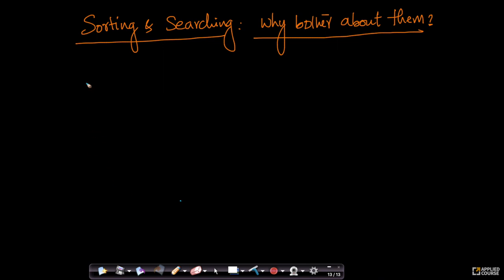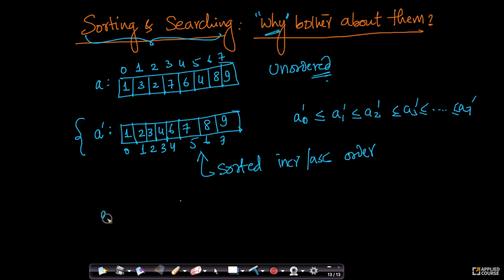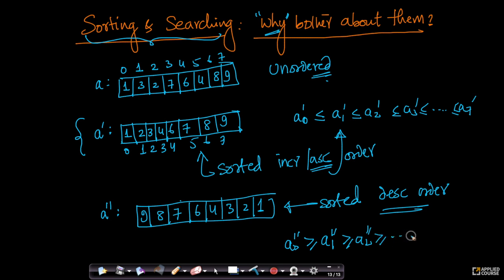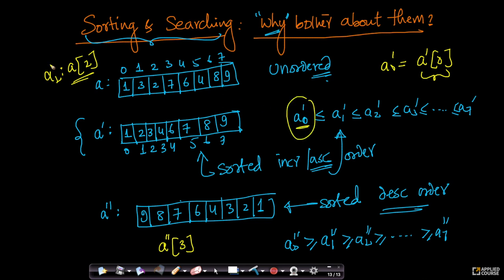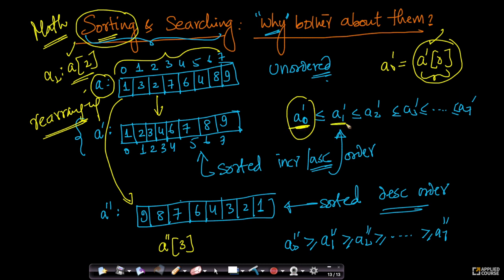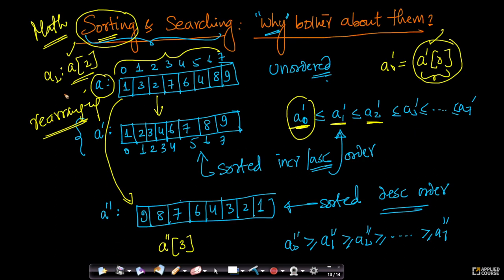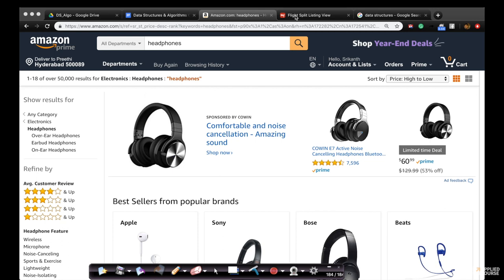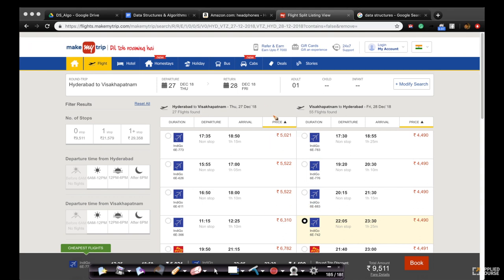Sorting & Searching: why bother with these simple tasks? | Data Structure & Algorithms | Part-2